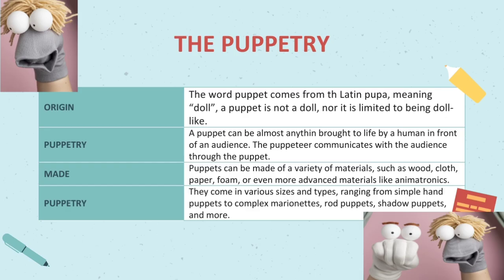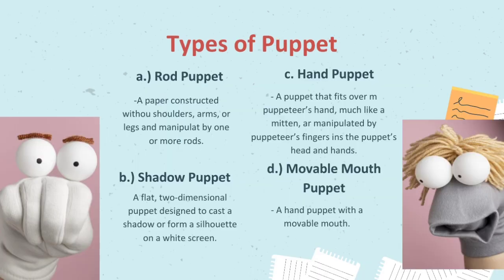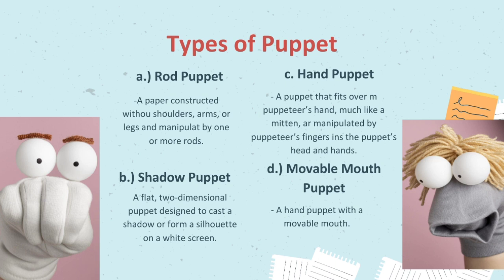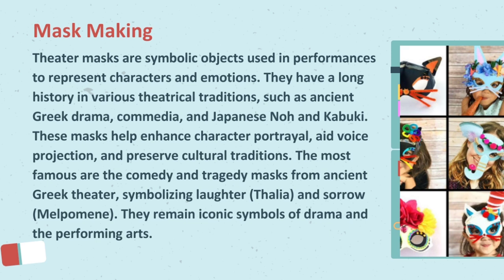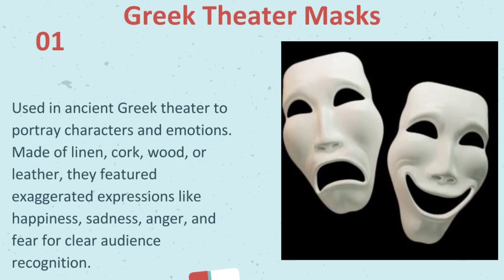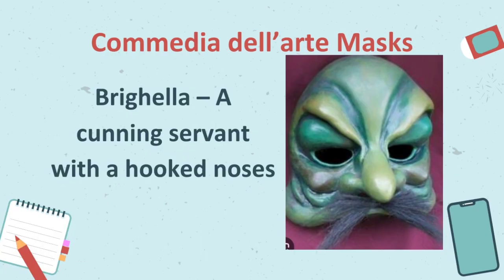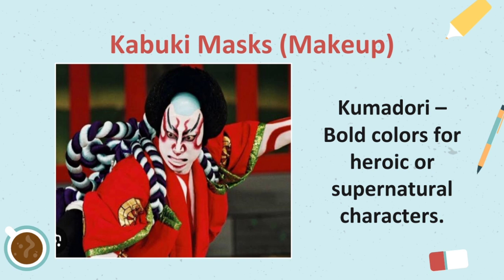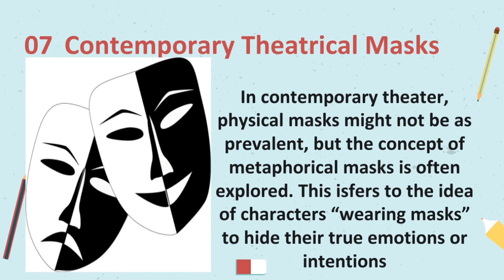GROUP 4: SPEECH AND THEATER ARTS, SCRIPTED PERFORMANCE AND NON-SCRIPTED PERFORMANCES.